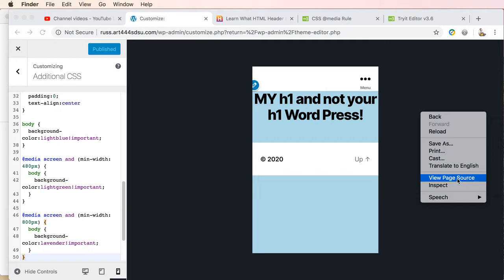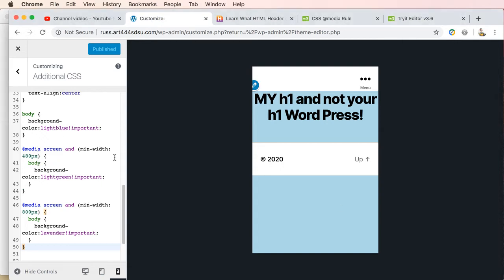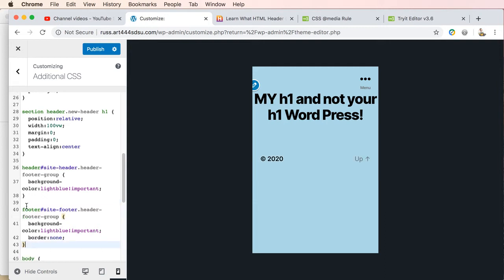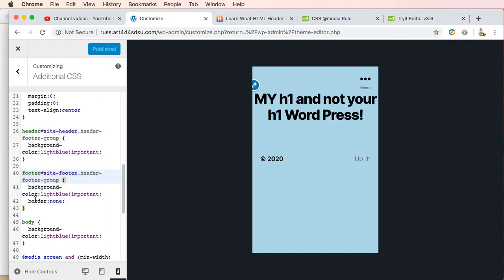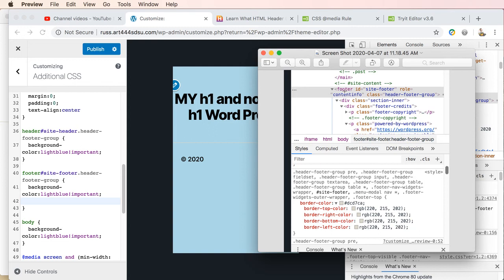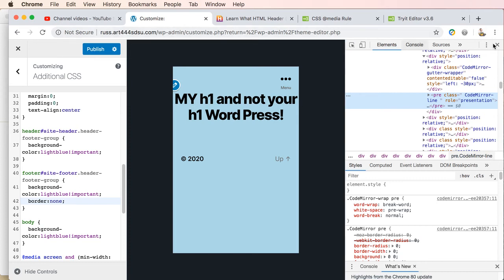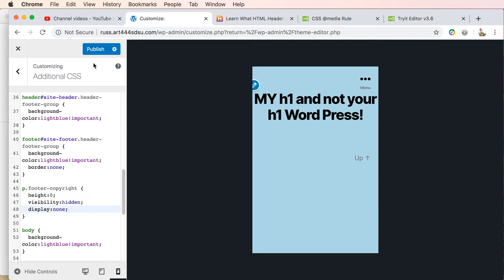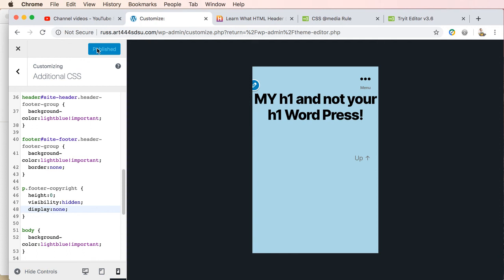06 target themes original nav header and footer header